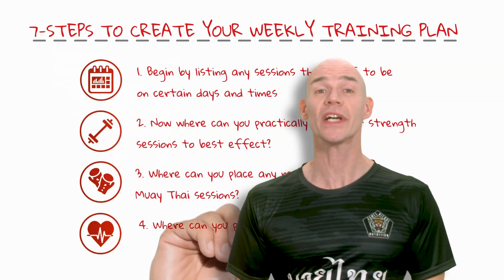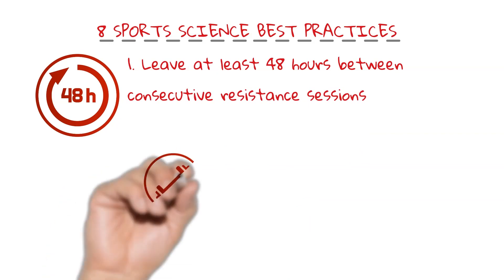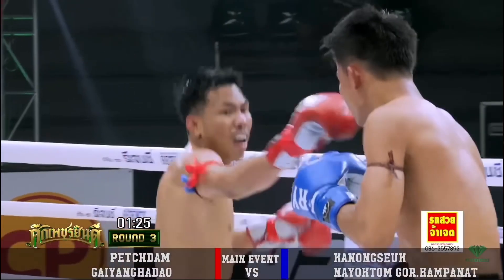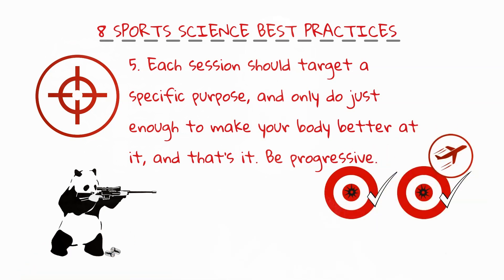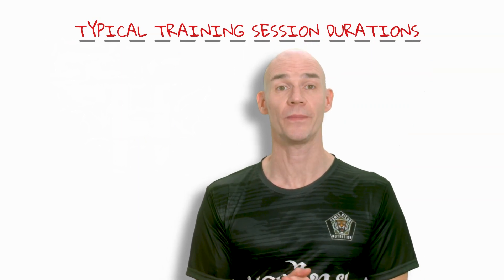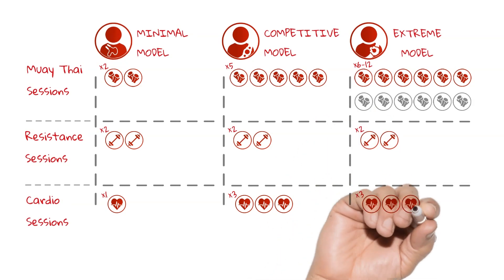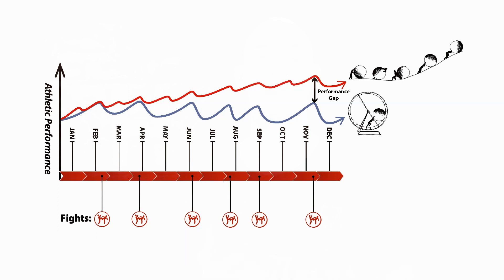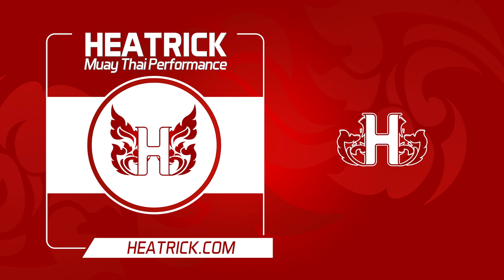Scheduling Your Weekly Training Plan For Fighters – Part 2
When scheduling your weekly training plan for fighters, although many fighters and coaches are doing the right things, they organise their training weeks too haphazardly to get the full training effect or inadvertently cancel out performance gains entirely.

At best this wastes effort, at worst, it burns out fighters and injures them.

But, you can apply simple steps to design weekly schedules that ensure training is efficient and effective – maximising results while consuming less time and energy, reducing overuse injuries, and increasing the amount of time for Muay Thai skill practice – or family and friends if you’d prefer!

I’ll share these steps with you now, and show you how to use them.

00:00 – Intro
01:09 – Why Use a Checklist of 8 Sports Science Best Practices?
01:40 – Best Practice 1
02:15 – Best Practice 2
03:35 – Best Practice 3
04:06 – Best Practice 4
04:36 – Best Practice 5
04:58 – Best Practice 6
05:41 – Best Practice 7
05:58 – Best Practice 8
06:15 – Time Block Sessions
07:42 – 7-Steps To Build Your Weekly Plan
09:29 – Testing Your Optimal Plan
09:58 – An Optimal Training Plan Is Flexible!

RESPECTING THE TRADITIONAL. EMBRACING THE NEW. Turn your limited hours into real Muay Thai progress with training engineered for your life.